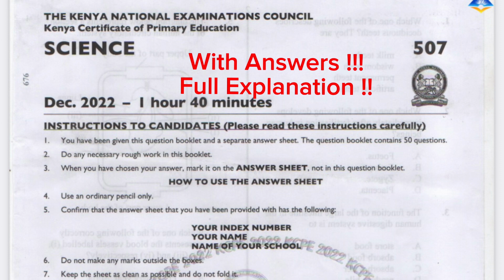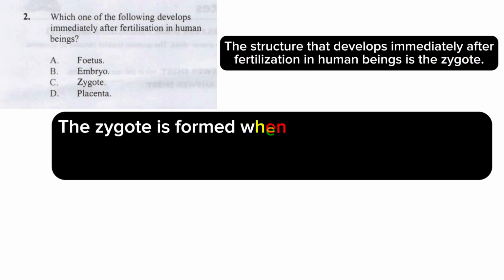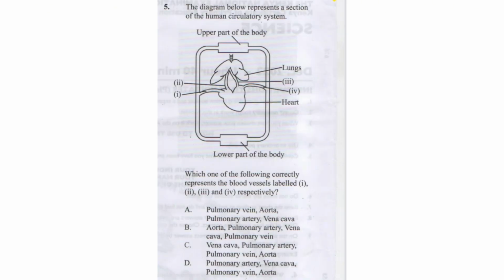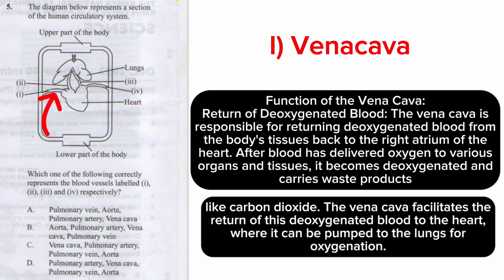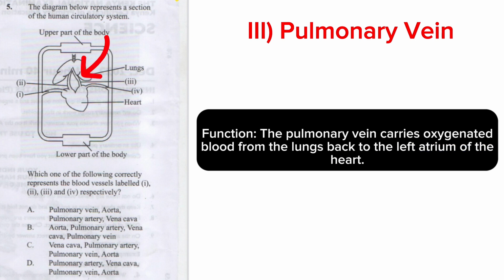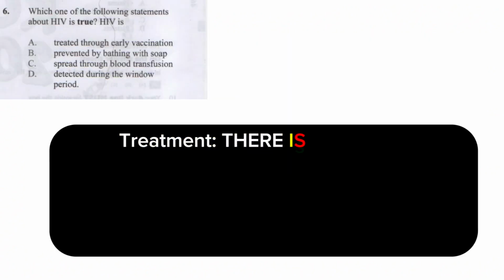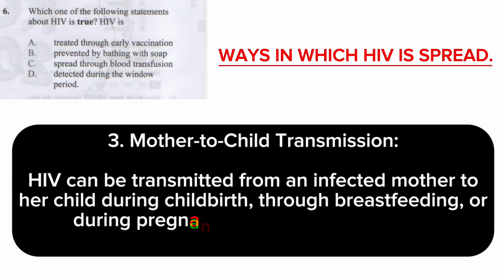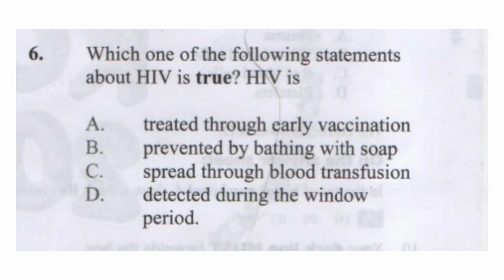Let us Learn Science | Circulatory System|Types of Teeth|Fertilisation|Digestive System | KCPE 2022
00:00 Introduction
0:23 Types of Teeth
1:06 Stages of Fertilisation in Human Beings
1:54 The Human Digestive System - What is the Function of the Large Intestine in digestion?
2:32 Human Circulatory System - Parts of the Venacava, Pulmonary Artery, Pulmonary Vein and Aorta.
6:00 HIV - Ways in which HIV is Spread